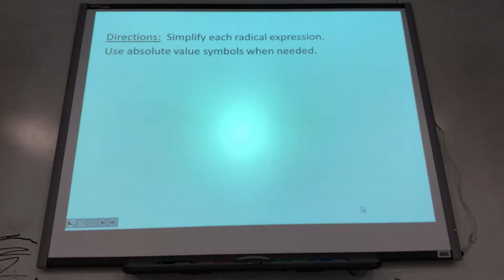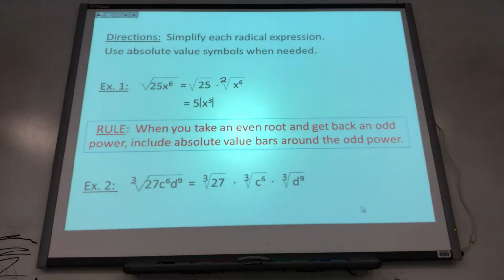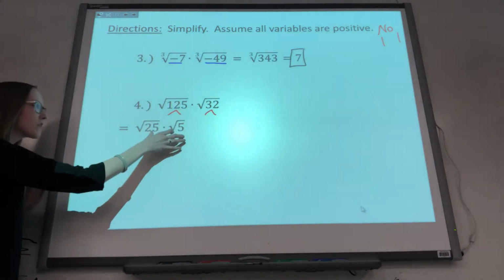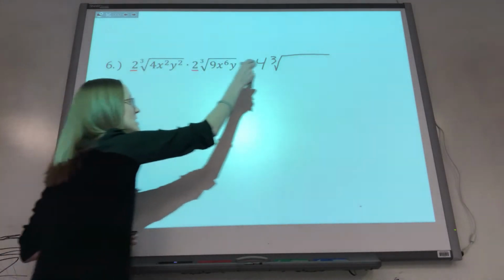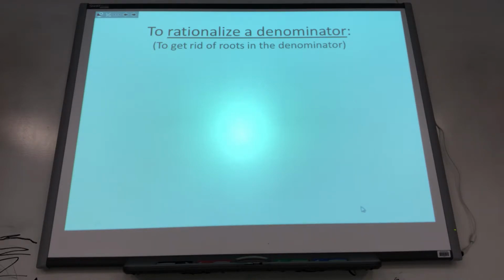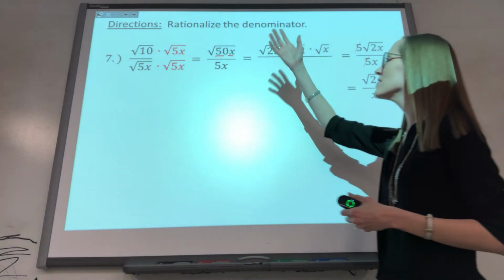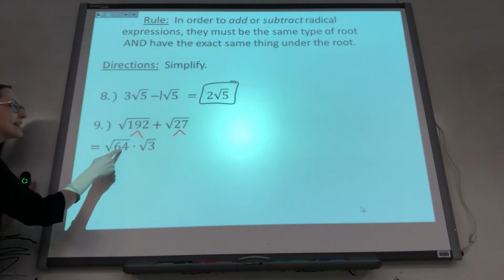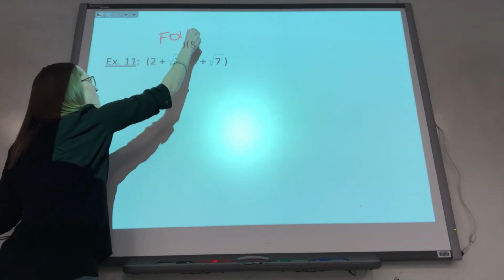Algebra 2 - Ch. 6 Review Part 1